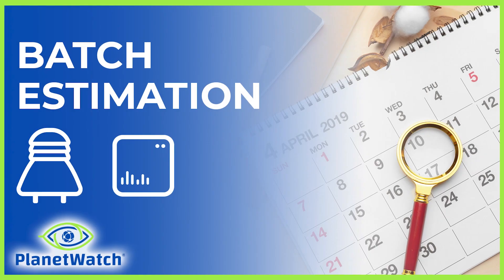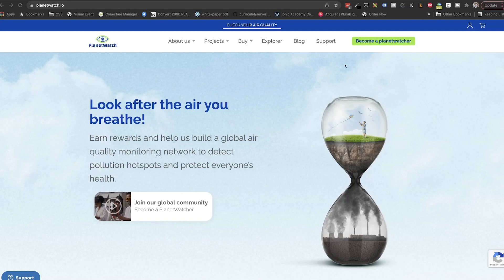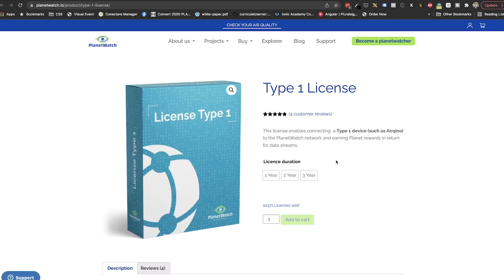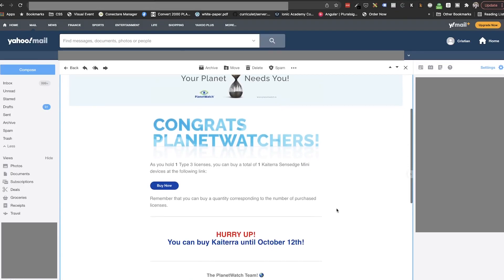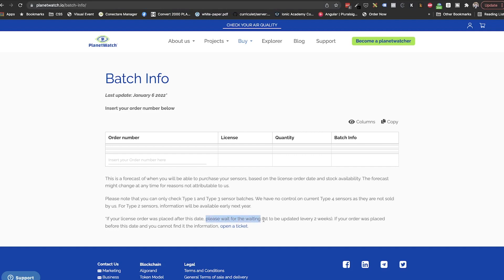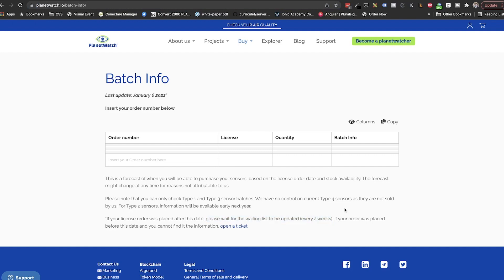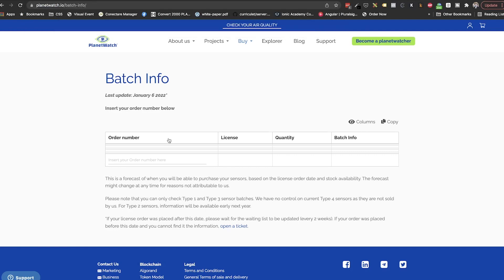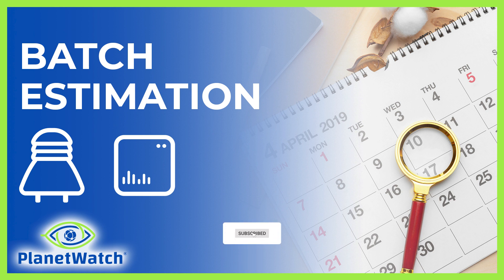PlanetWatch Batch Tool - When you will get the sensor?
In this video, I will show you how to see in which batch do you qualify to buy your sensors.